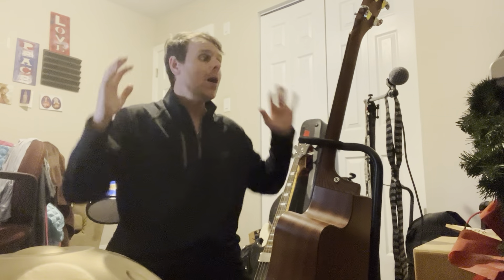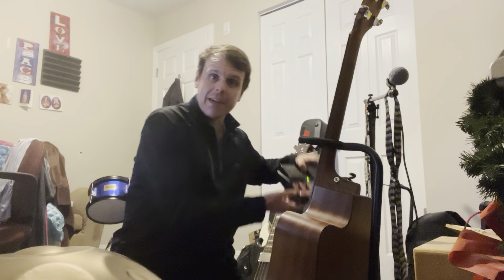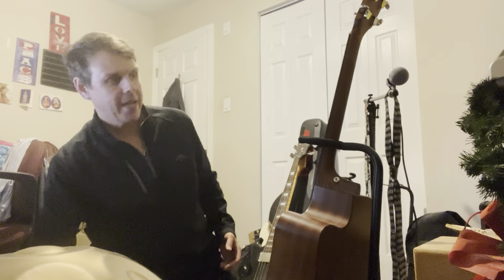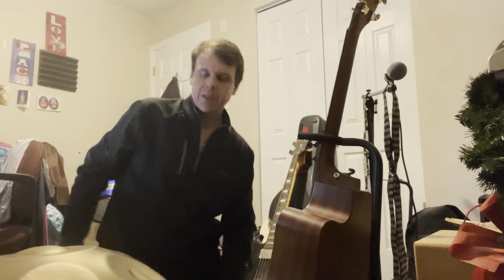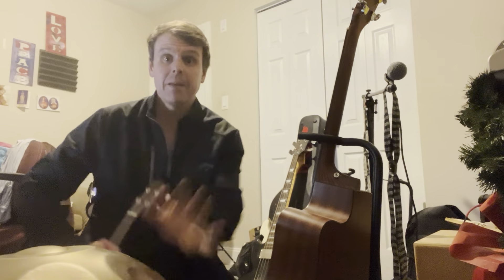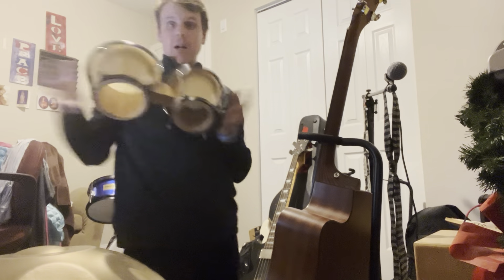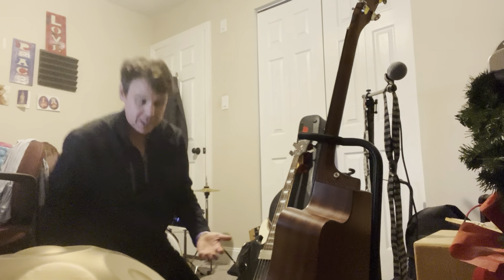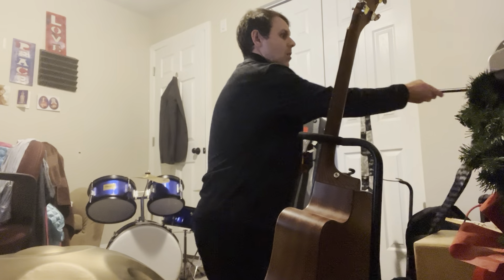How Many Instruments Can I Get on a Loop in a Minute? Part 2 (Key of Awesome Music)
How Many Instruments Can I Get on a Loop in Less Than a Minute? Part 2.